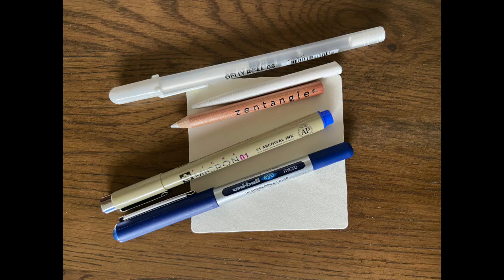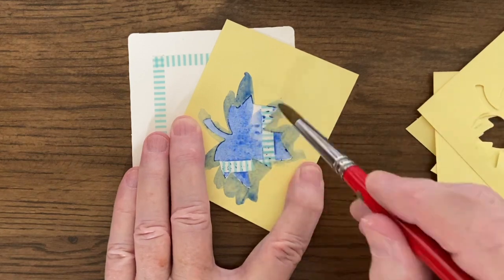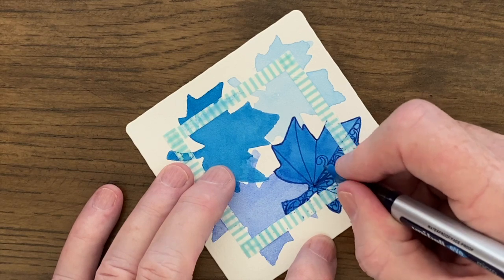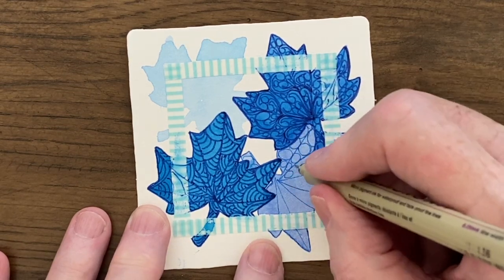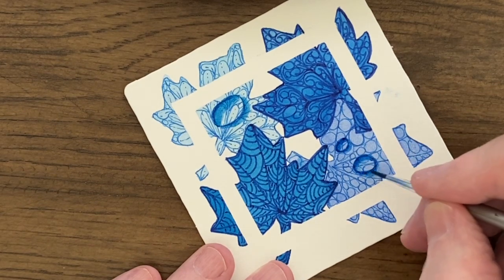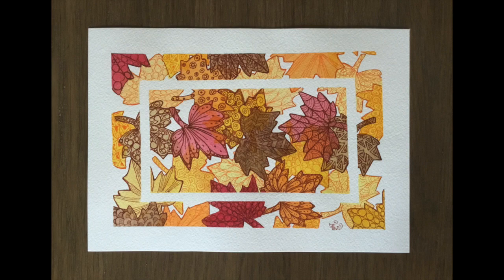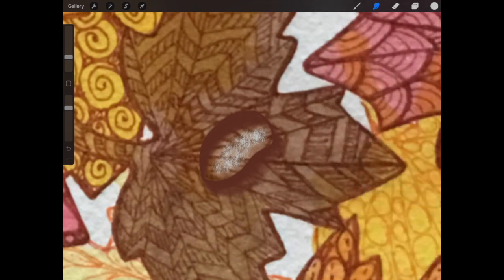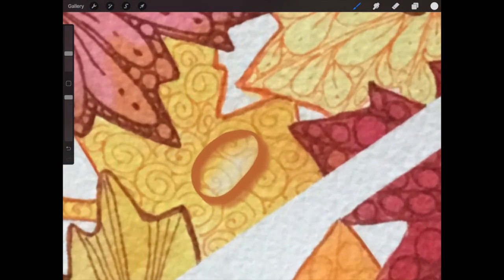How to draw WATER DROPS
Learn how to create water drops using watercolours and as an added bonus, add water drops to a photo of your original art in Procreate.

If you are new to Procreate and want to learn more, here is a link to my video Zentangle® Inspired Art - PROCREATE for BEGINNERS:

Sorry but the Tangle with Tracy Anne Facebook group is no longer operational.